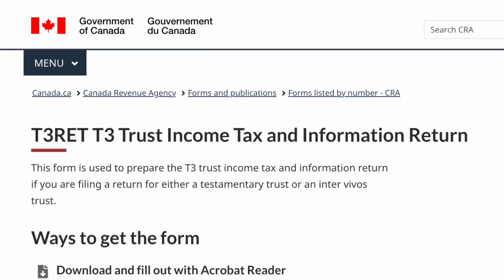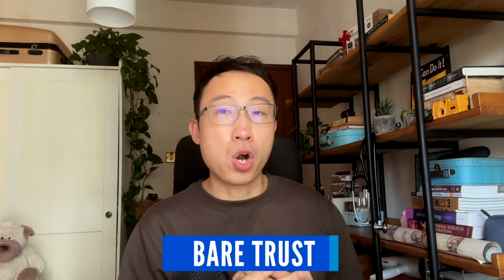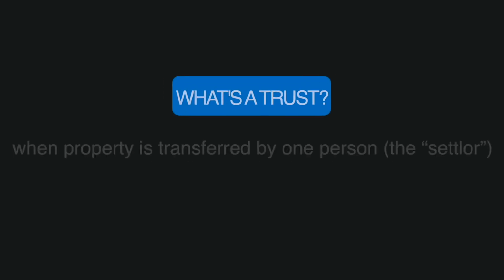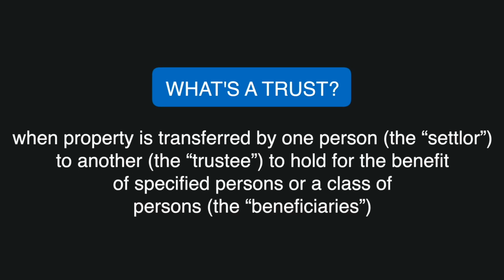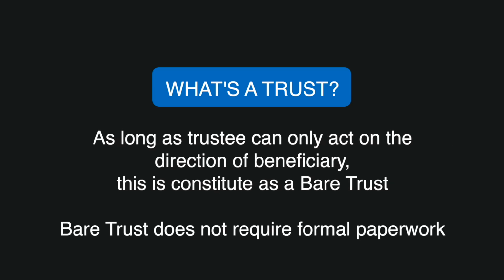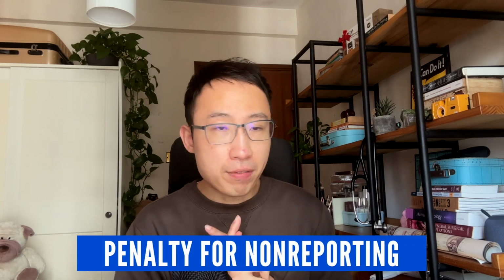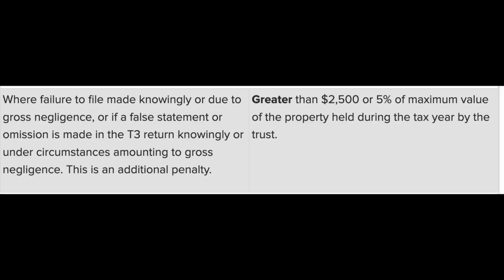Beware If You Have Joint Accounts / Title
"The new year holds new tax-reporting obligations for trusts that will likely result in paperwork and significant costs for many Canadians, some of whom may not even know they are part of a trust, accountants are warning.
The new rules require that trusts, with few exceptions, annually file what’s known as a T3 Trust Income Tax and Information Return and disclose beneficiaries, among other information. Some taxpayers who haven’t previously had to file will find they have to incur accounting and legal fees to meet those obligations, tax experts say." - CBC

▼ Books / Tools I recommend

▼ More Content